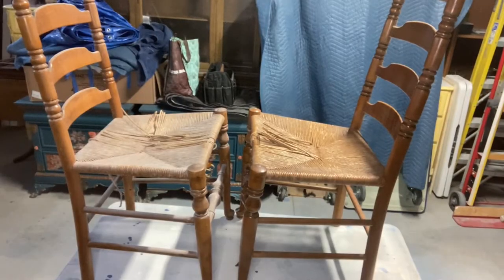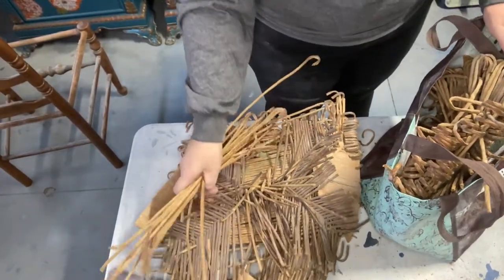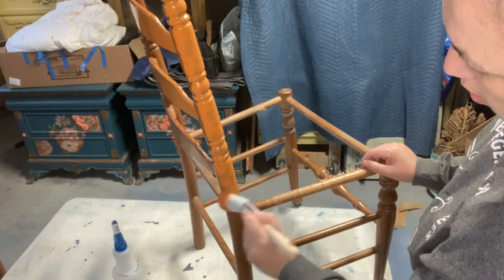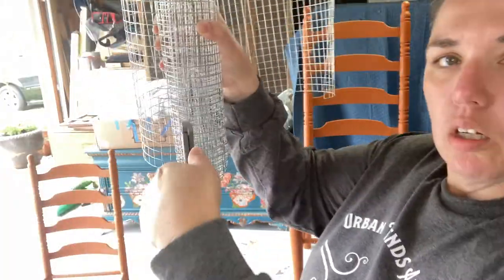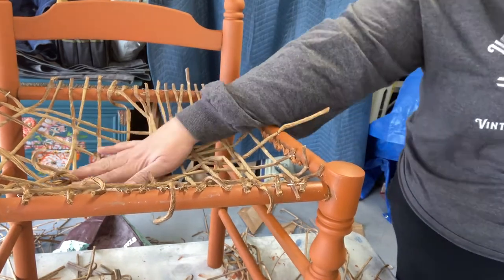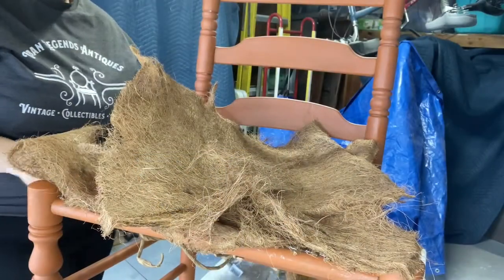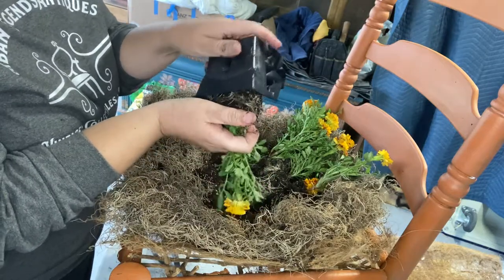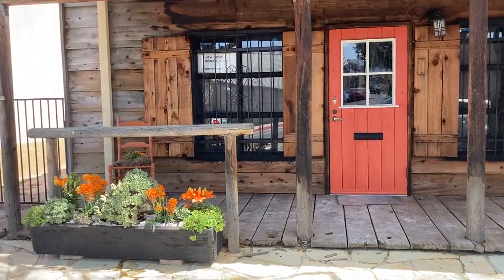Trash to Treasure Planter Chairs: Upcycled and Donated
Trash to Treasure Planter Chairs: Upcycled and Donated to Pretty Paints party in Temecula, Ca.